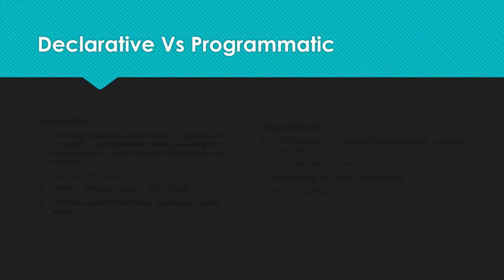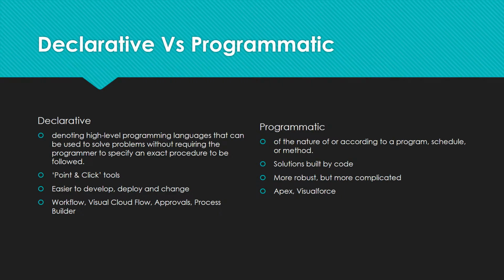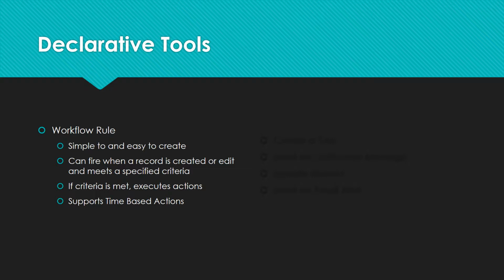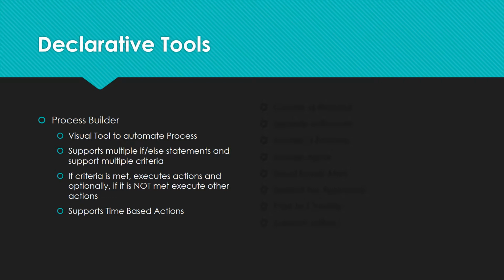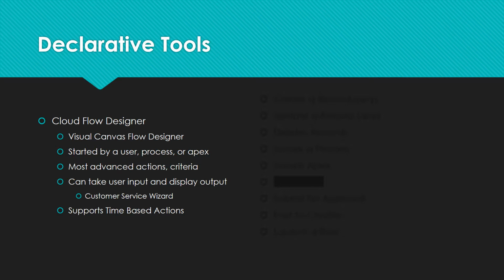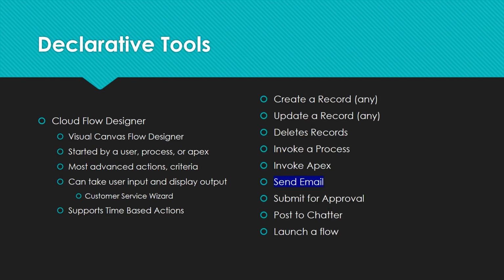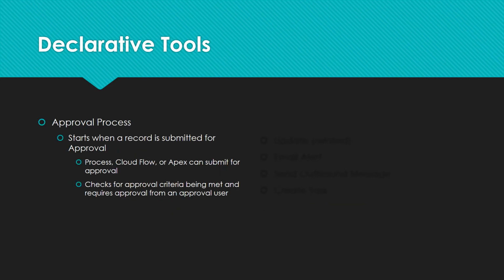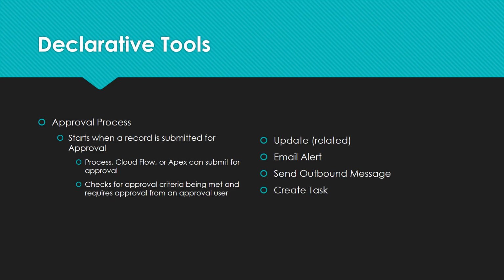Platform Developer 1 Describe the capabilities of the declaritive process automation features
Platform Developer 1   Describe the capabilities of the declarative process automation features

Looking to pass the Pd1 exam?